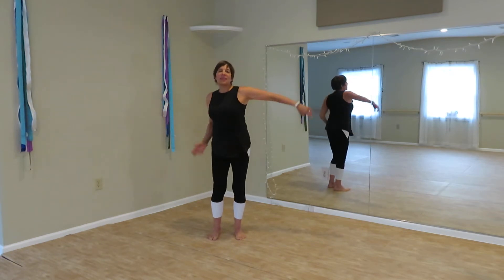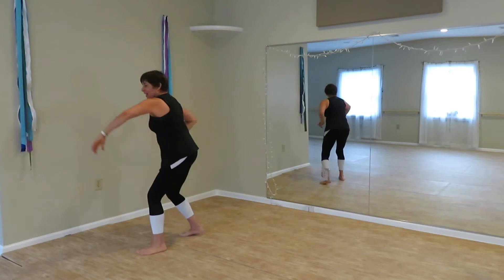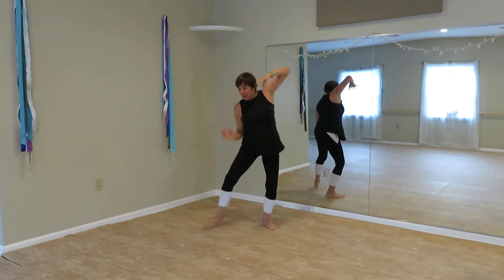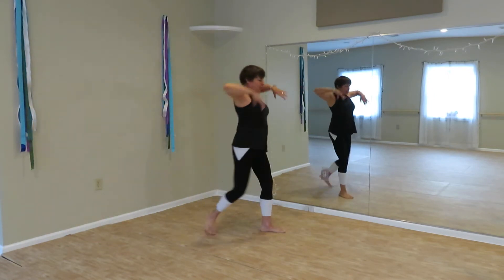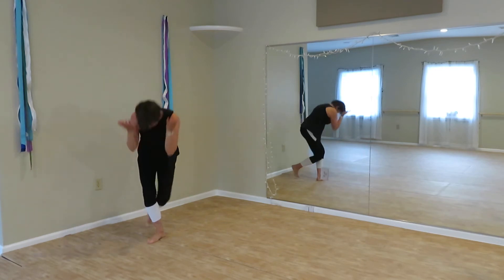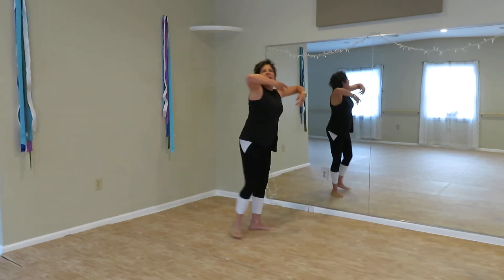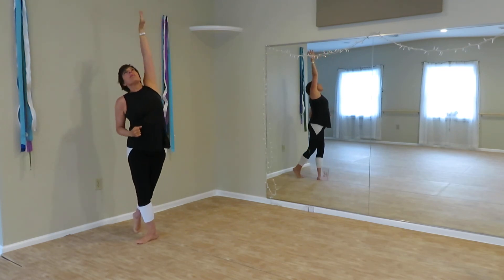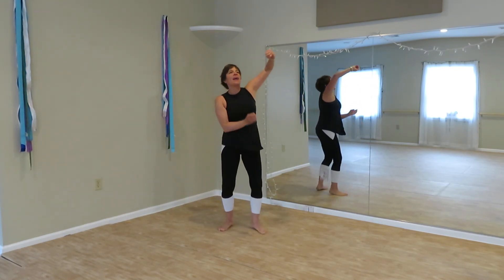Sometimes. Just Breathe. A Casey Routine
Casey Bernstein Routine "Just Breathe": emblematic of our time 2020. In deep gratitude for the  Song #3 Sometimes in deep gratitude to musical artist; H.E.R. from her album: Sometimes